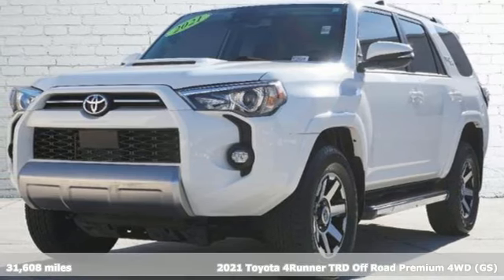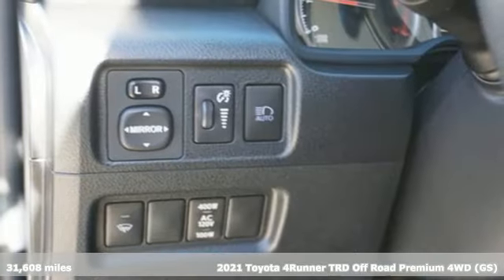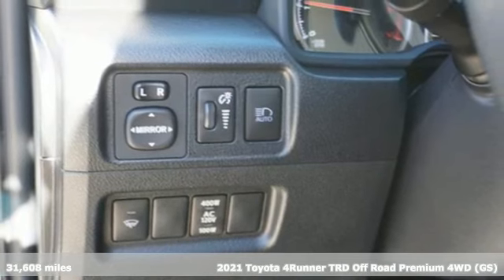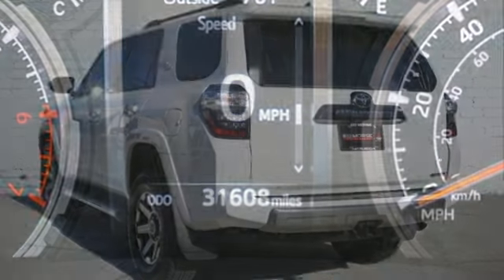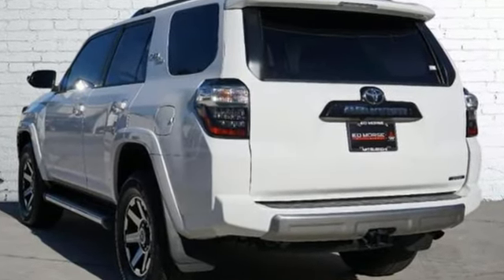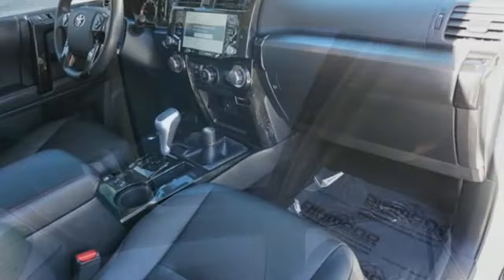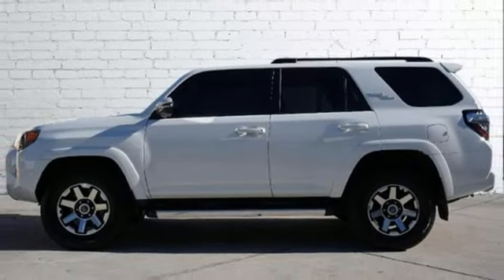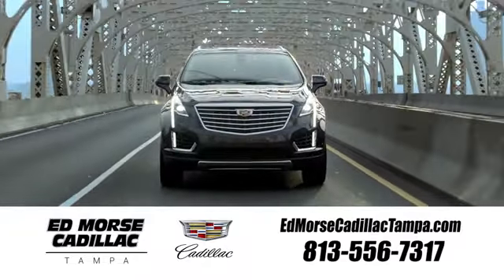Used 2021 Toyota 4Runner Tampa FL St. Petersburg, FL RF100220A - SOLD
Year: 2021
Make: Toyota
Model: 4Runner
Trim: TRD Off-Road Premium
Engine: 4.0Ll 6 Cylinder Sequential-Port F.I.
Transmission: 4WD 5-Speed Shiftable Automatic
Interior: Black/Graphite
Mileage: 31608
Stock #: RF100220A
VIN: JTERU5JR9M5852471
Recent Arrival! Priced below KBB Fair Purchase Price!CARFAX One-Owner.

Address:
101 East Fletcher Avenue